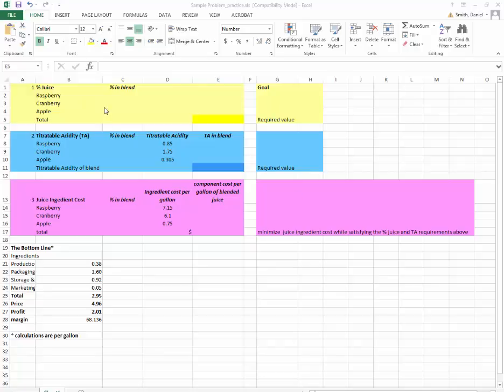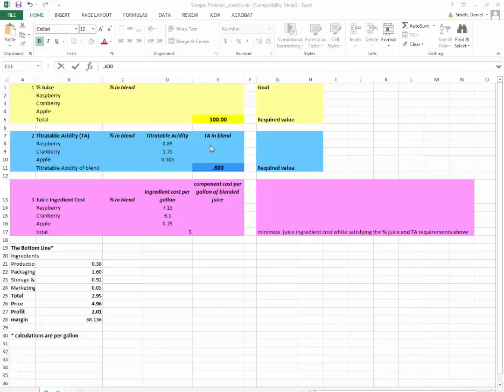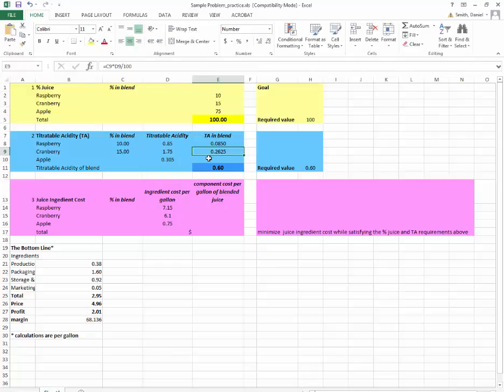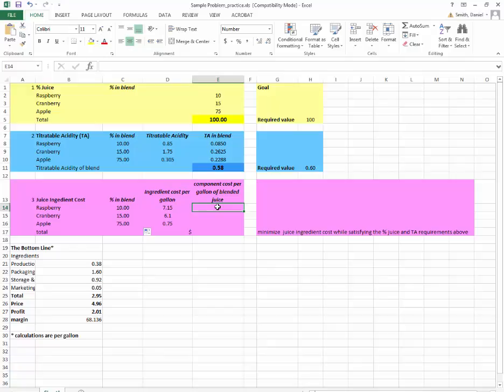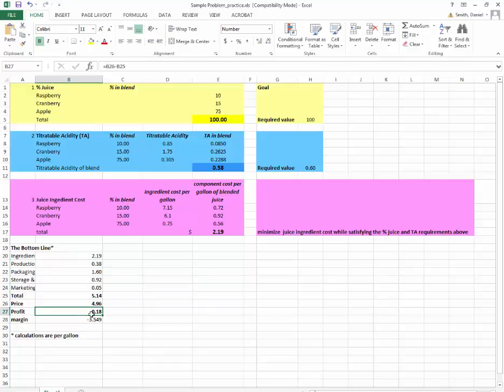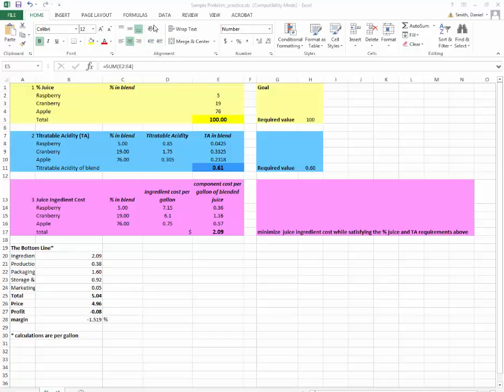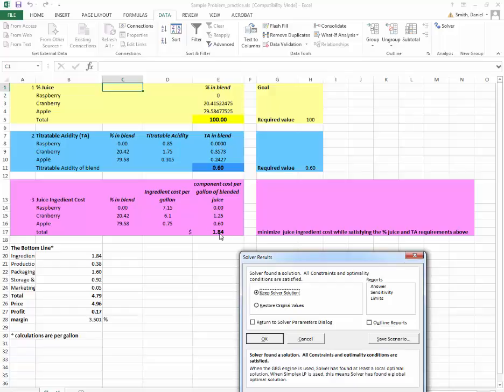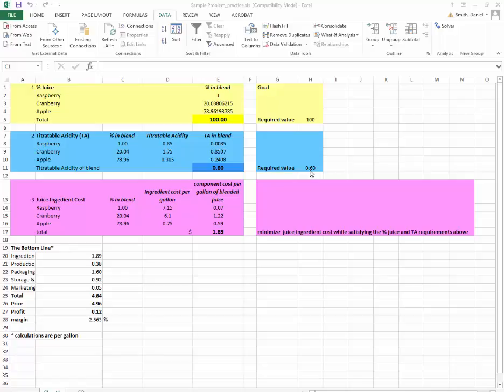FST101 Excel Assisted Blended Juice Formulation